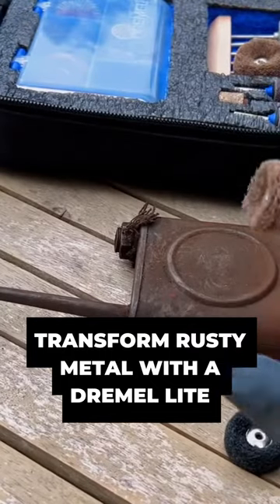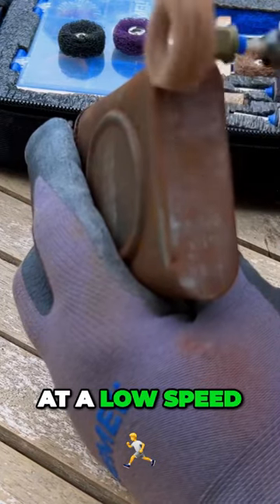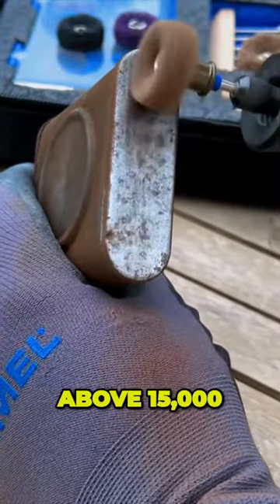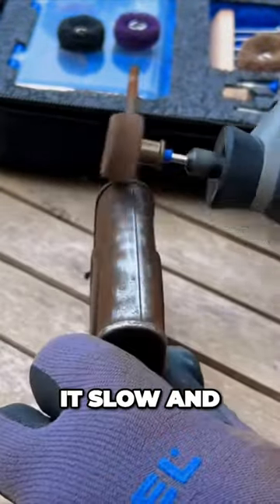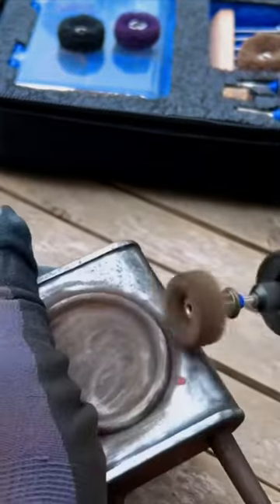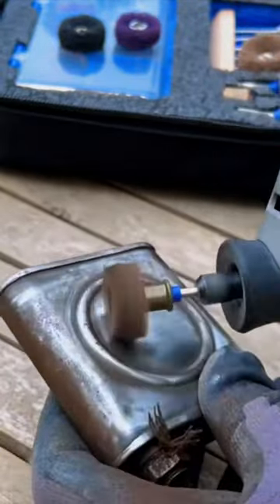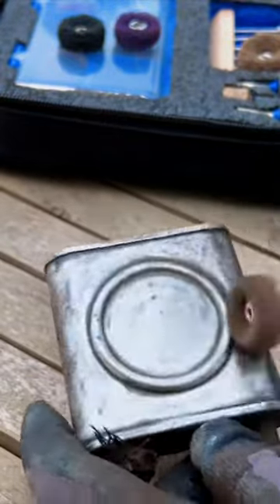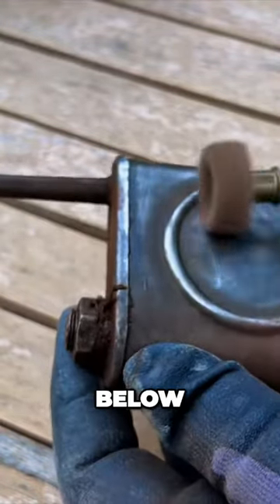Transform Rusty metal with a Dremel Lite. Restoration project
Come along as I breathe new life into a rusty old can that I snagged from an antique shop for a mere £5! 🌟 With my reliable Dremel Lite, equipped with abrasive buffs and fine detail brushes, I meticulously removed years of rust and grime, all while keeping that cherished vintage charm intact. 🛠️

Witness the remarkable transformation and gather handy tips to rejuvenate your own hidden gems! Restoration goes beyond just refurbishing; it's a heartfelt mission to conserve history and revive the stories embedded in forgotten relics. 💖

Whether you're a veteran in restoration or just dipping your toes in, this video is packed with advice to aid you in your own restoration adventure. So, secure your Dremel Lite, and let's embark on this refreshing journey together!

Dremel Lite

Abrasive Buffs

Detail Brushes

Detailed Grip

EZ SpeedClic

♥️ Love You ♥️

What I use to film:
Iphone  13pro
LumaFusion for IPad to Edit
Small Rig setup for lights & Mic